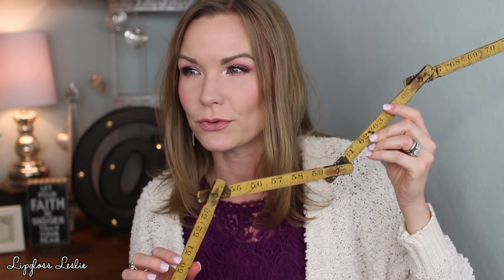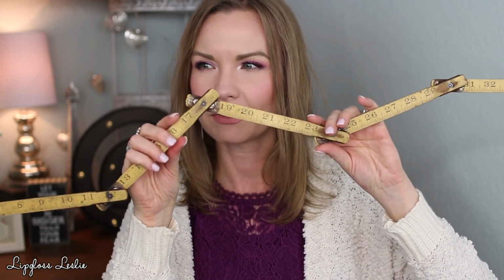January 2019 Favorites! | LipglossLeslie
Hey guys! Bonus video!! January Favorites time!!

IMPORTANT INFORMATION:
PRODUCTS MENTIONED:
BH Cosmetics Zodiac Capricorn Palette
Covergirl Instant Cheekbones Sophisticated Sable
Charlotte Tilbury Cheek to Chic Swish & Pop Blusher in First Love*
Milani Lipstick in Matte Innocence
Charlotte Tilbury Filmstar Bronze & Glow Face Sculpt & Highlight Palette*
NARS Natural Radiant Foundation* in Mont Blanc
Charlotte Tilbury Charlotte’s Magic Cream*
Pixi* Rose Flash Balm
Target Wild Fable Faux Leather Leggings
Vintage Items

What I’m Wearing:
Sweater: Nordstrom
Stacked Silver Ring
Black Ring: Chaco Canyon Trading

My Makeup:
Foundation: NARS Natural Radiant Foundation* in Mont Blanc
Eyes: Colourpop It’s My Pleasure Palette & Mac Reflects Transparent Pink
Bronzer: Milani Silky Matte Bronzing Powder in 01 Sun Light
Blush: Covergirl Cheekers in Flushed - Couldn’t find online yet!
Lips: IGXO Cosmetics x Sam Schuerman Gloss Liquid Lipstick in Maxine